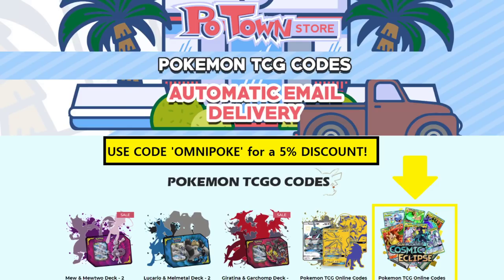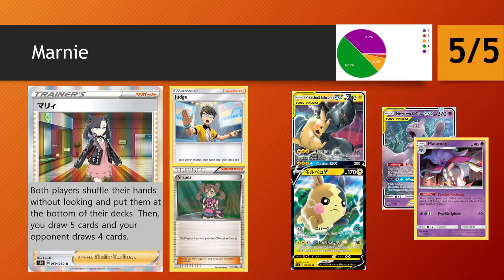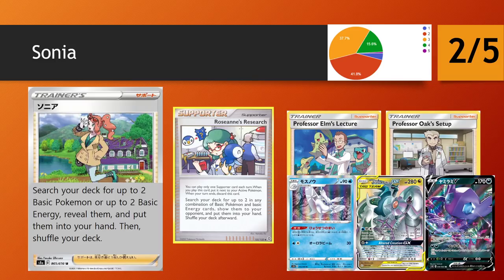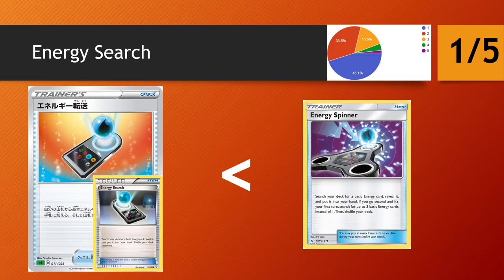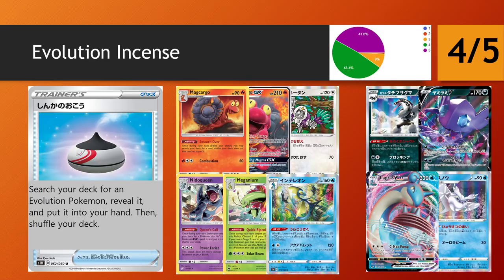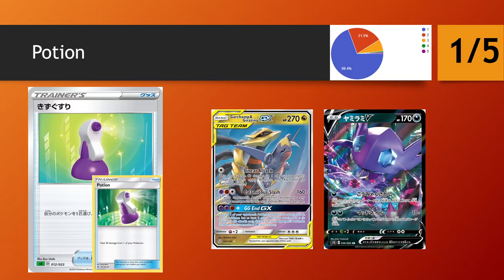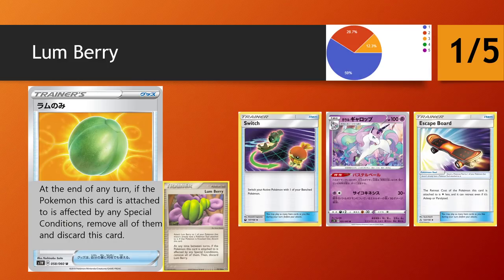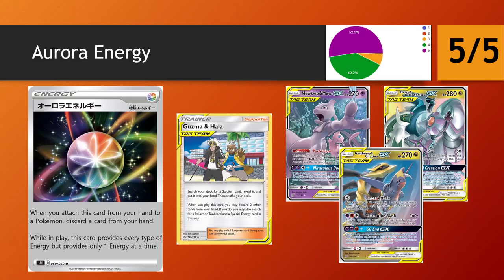Sword and Shield Complete Set Review! (Pokemon TCG)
Today Joe takes a look at all the most interesting and influential cards from the upcoming Sword and Shield Set, enjoy!